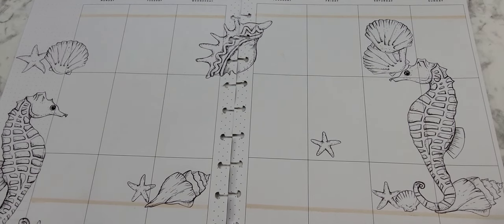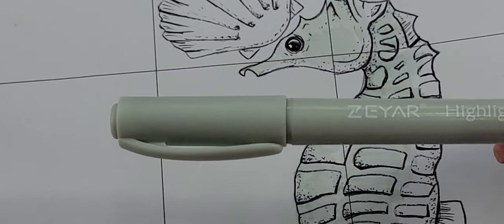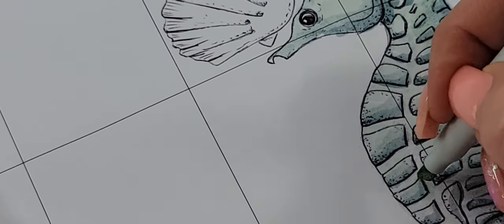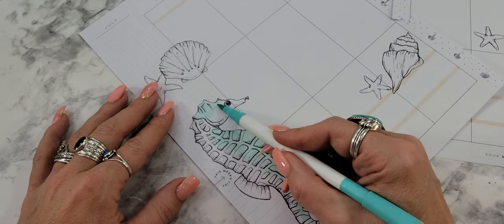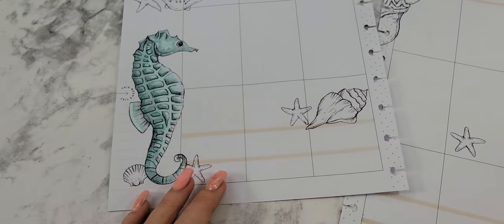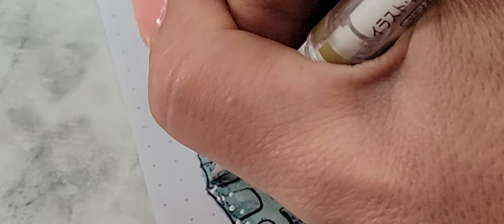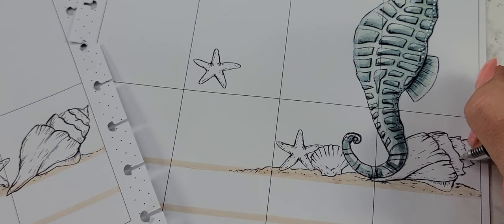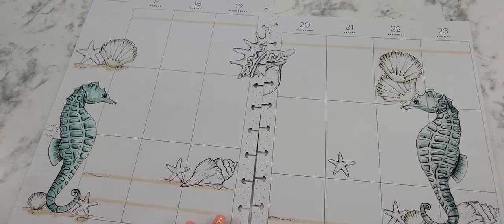Dollar Tree Seahorse stencil Part 2